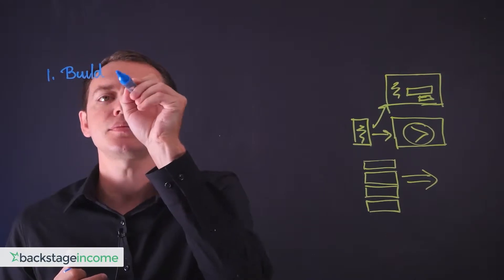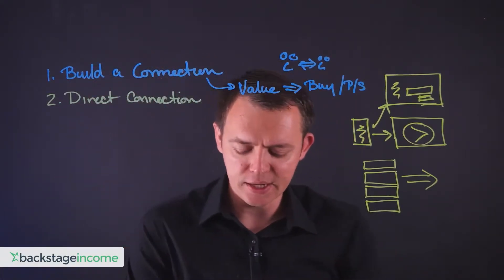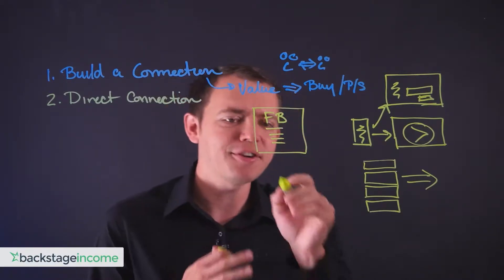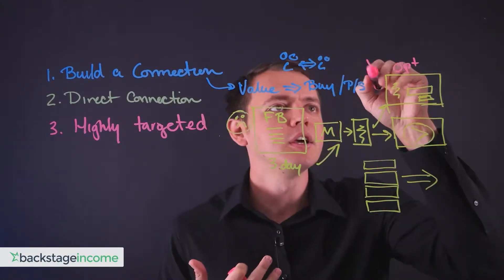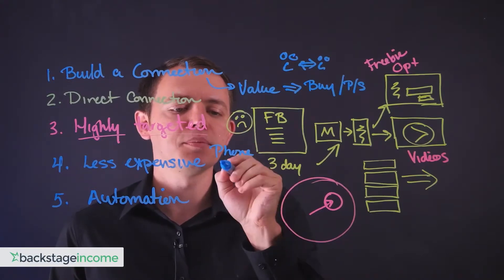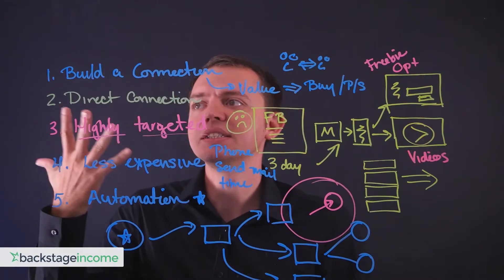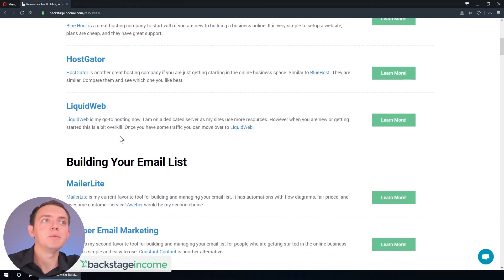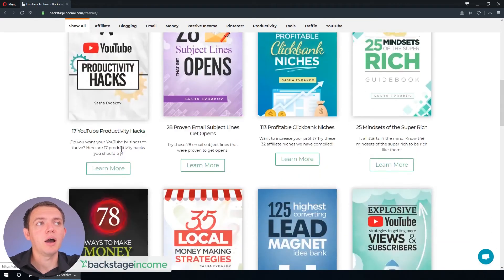5 Ways Email Marketing Help Your Business!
In this video, you'll see that email marketing can help you grow your business. Here're the 5 most common ways and reasons why you need to use email marketing in your business.

You'll learn how to build a relationship with clients. Also,  I'll show you how to work on the connection between you and your customers in the future.

📝 Video Chapters
00:00 What is this about
00:18 Basics of Email Marketing
01:16 1 - Build a Connection
02:24 2 - Direct Connection
03:50 3 - Highly Targeted
05:23 4 - Less Expensive
05:40 5 - Automation
06:43 Wrap up